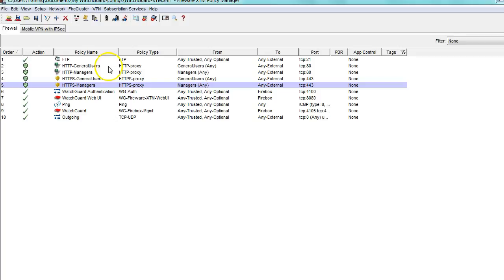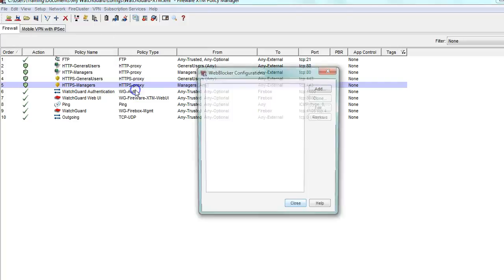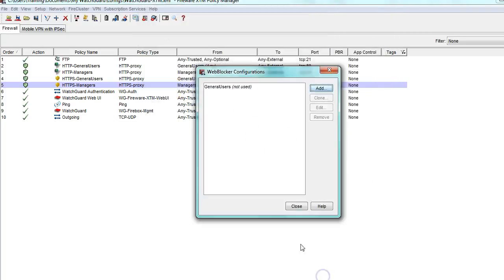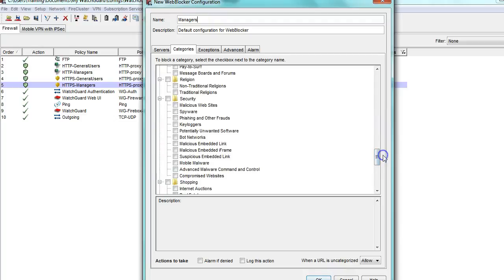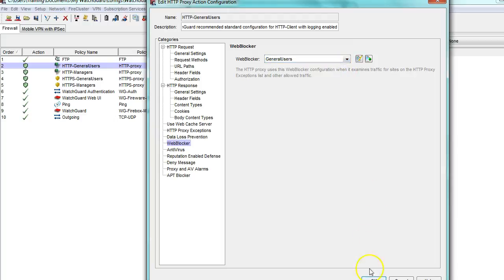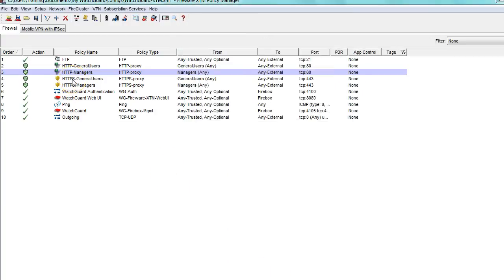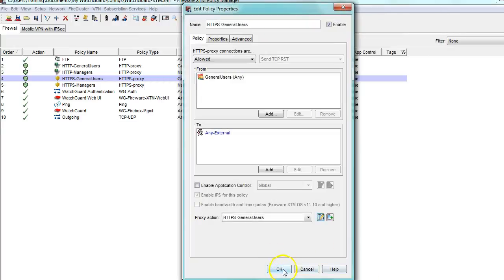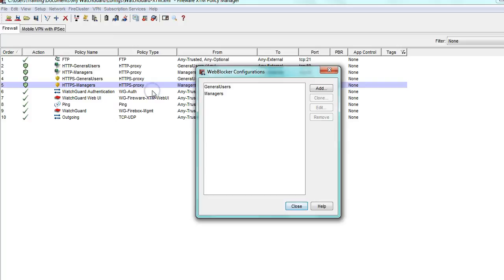JSCM Group Tip - WebBlocker Actions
This month, Madison shows you an easy and effective way to manage groups within WebBlocker.